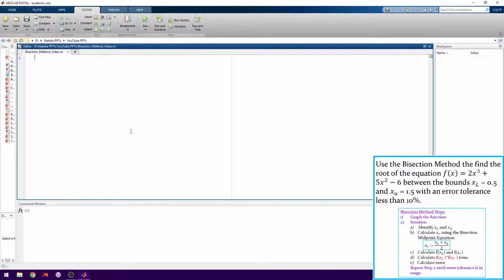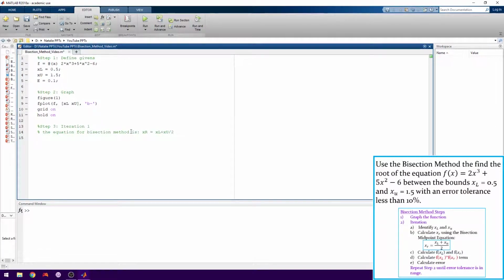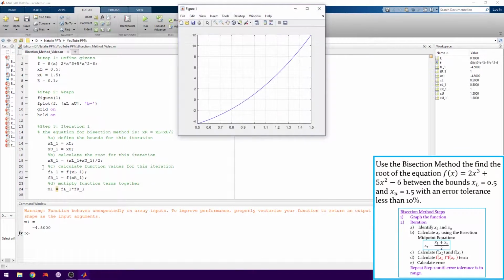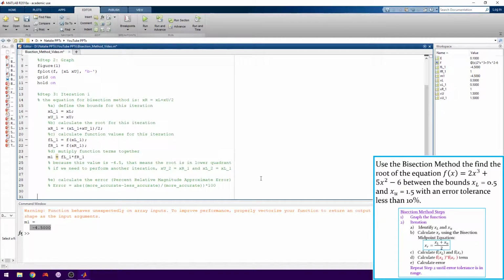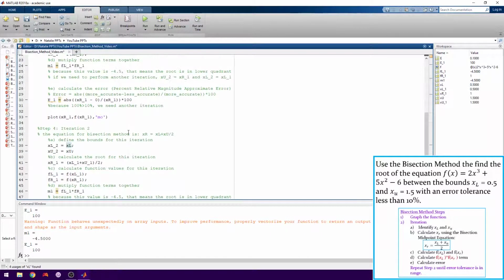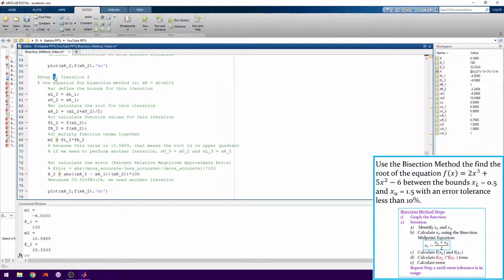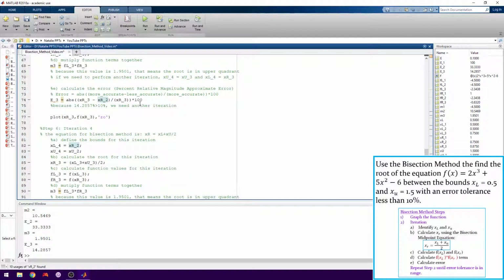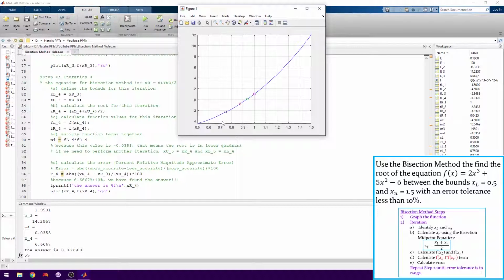Bisection Method Coding in MATLAB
Coding the Bisection Method example in my other video in MATLAB
Bisection Method:

Special thanks to Dr. Tantaris at UAH

P.S. If anyone catches the spelling mistake, yes, it should be 'multiply' in my code comments